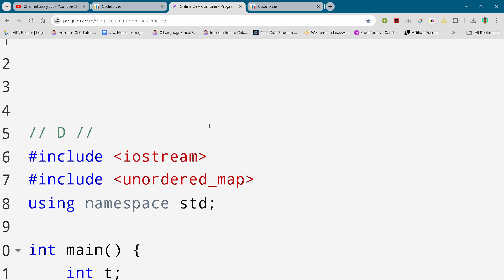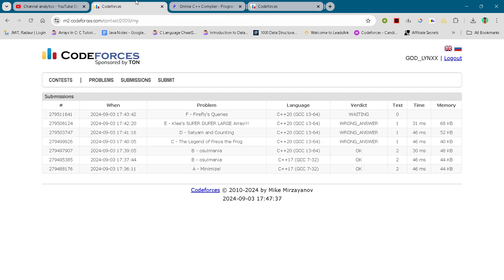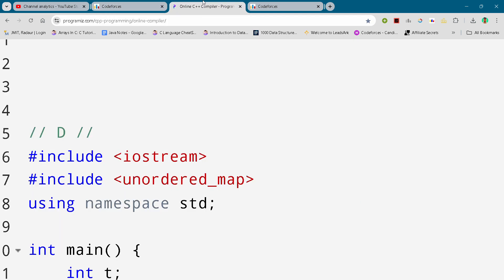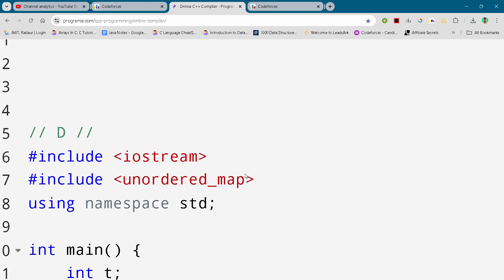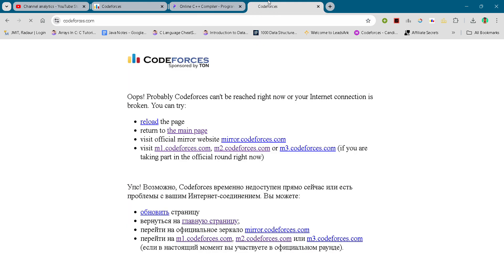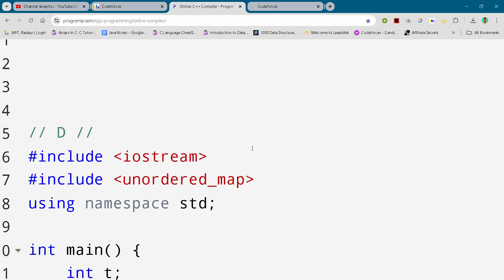Codeforces Round 971 Problem D. Satyam and Counting Full Solution In C++